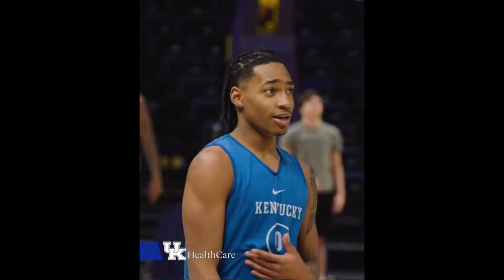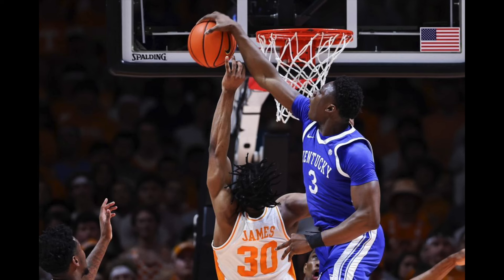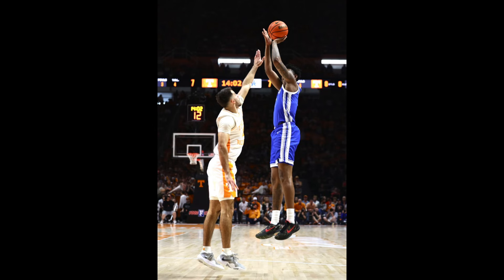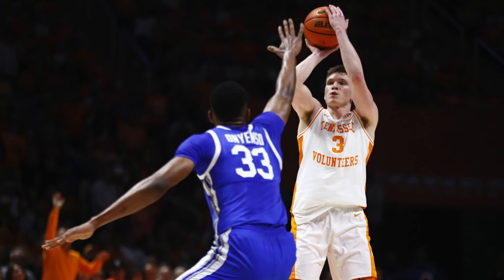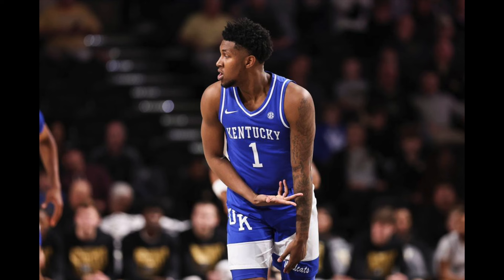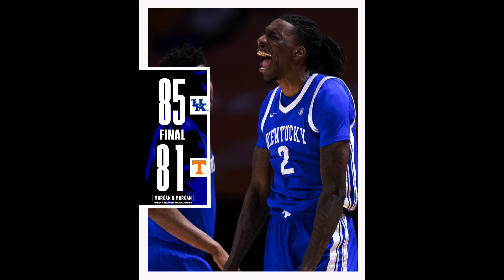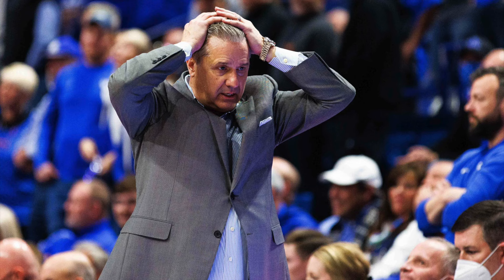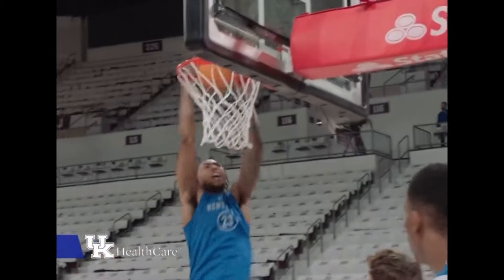KENTUCKY BASKETBALL STATEMENT WIN AGAINST TENNESSEE | Kentucky Will Win The SEC?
Kentucky basketball statement win against Tennessee. Kentucky is currently on a 5 game winning streak they beat the 4th ranked team in the country. Kentucky is looking like the favorites going into the SEC Tournament. Will Kentucky win the SEC? Justin Edwards is playing well and looking like one of the best freshman in college basketball